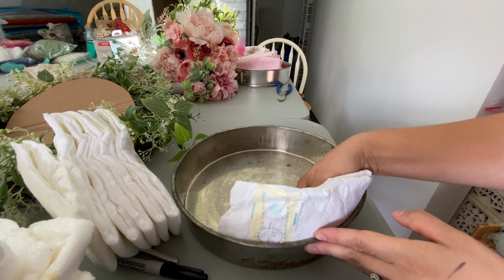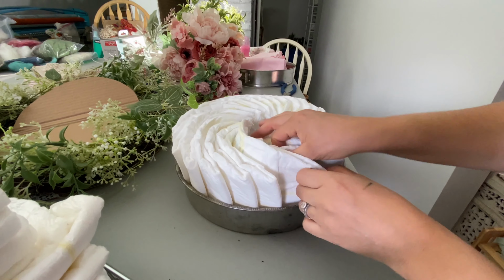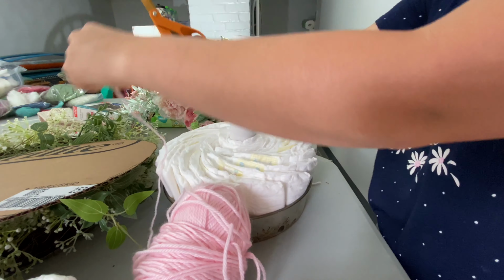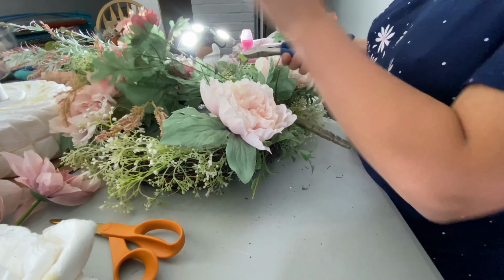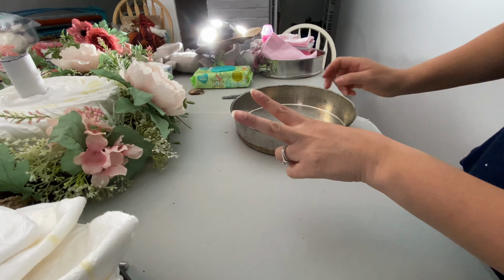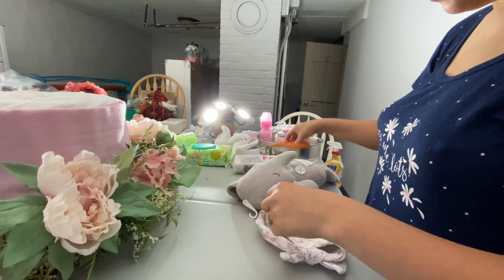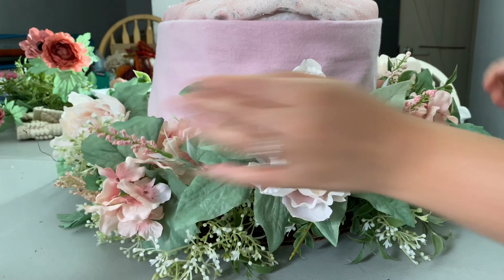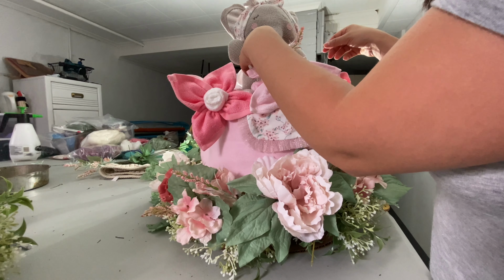Diaper Cake - easy step by step...bring the best shower gift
Diaper cake wreath